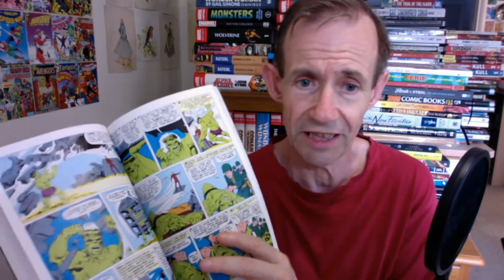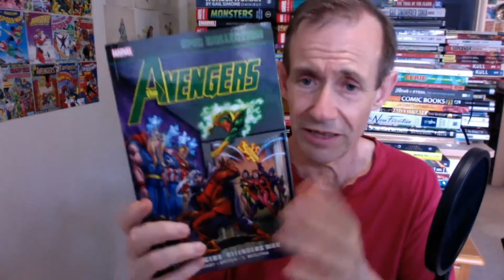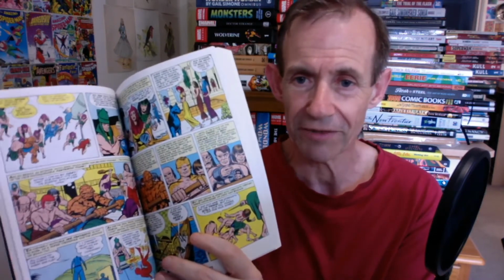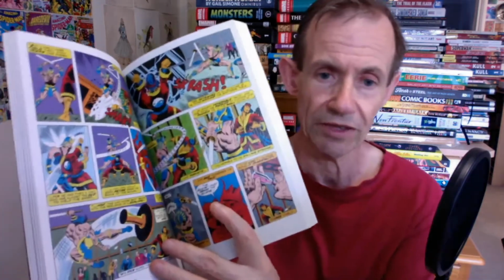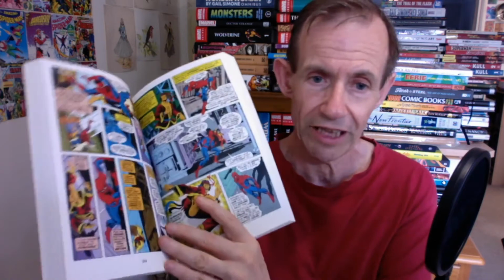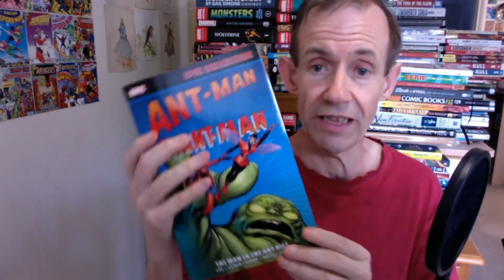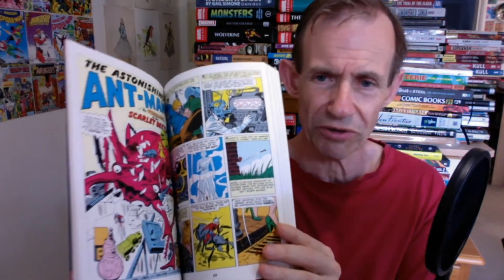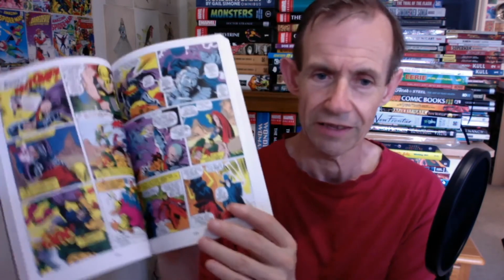Marvel Epic Collections Best Part 2 1960s and 70s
Marvel Epic Collections Best Part 2 1960s and 70s - a continuing run through of my favourite epic collections from Marvel comics with epics such as Daredevil epic collection, Thor epic collection, Fantastic Four and others. Marvel epics are 450+ pages collections of superb art and stories from the 60s and 70s